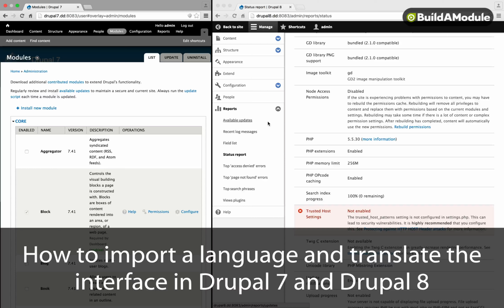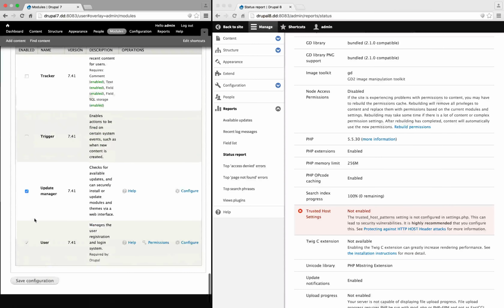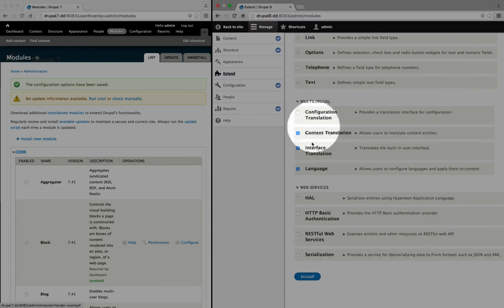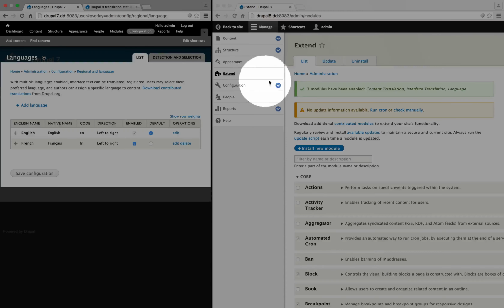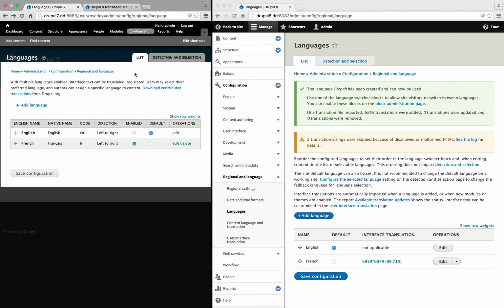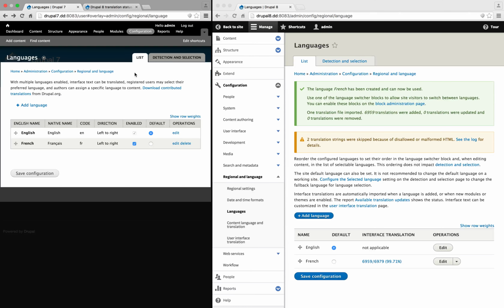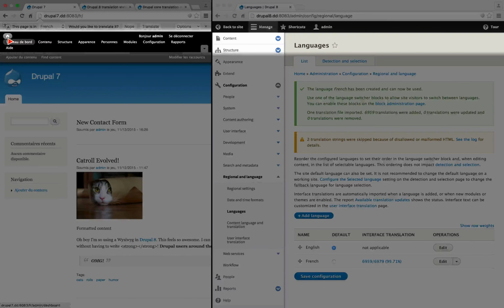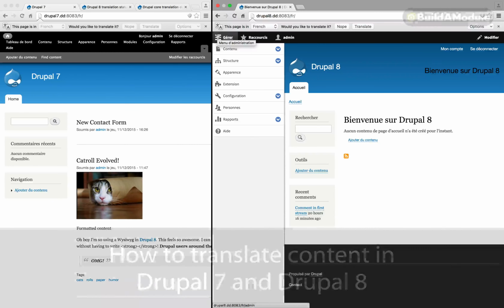86. How to import a language and translate the interface in Drupal 7 and Drupal 8